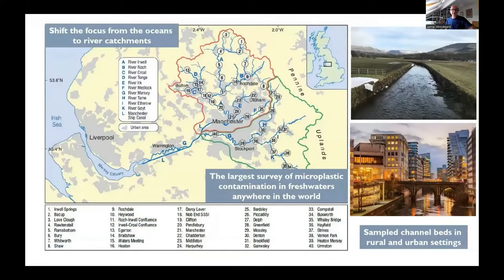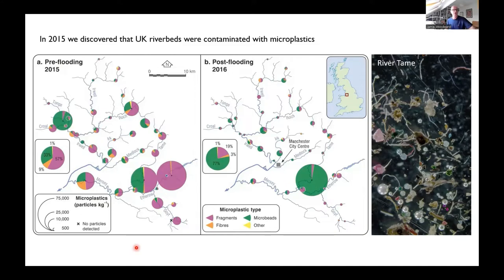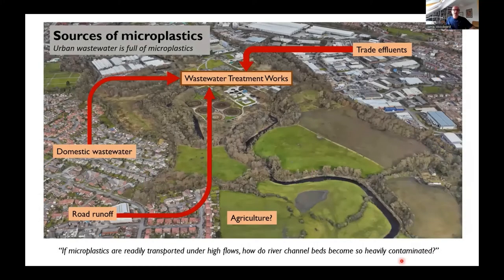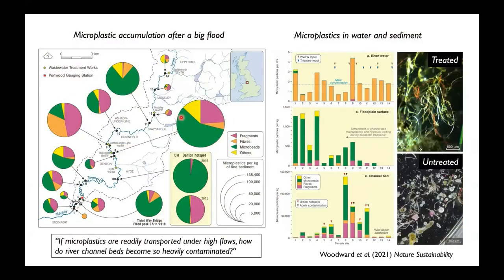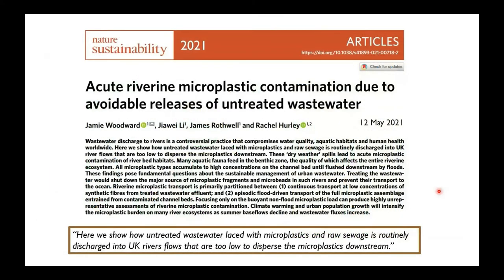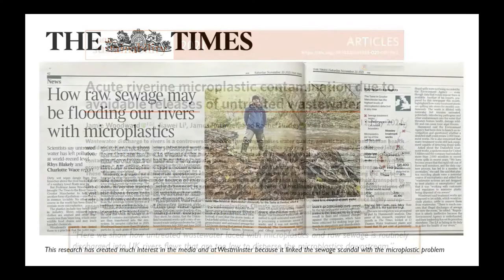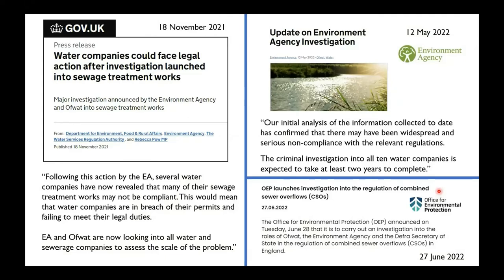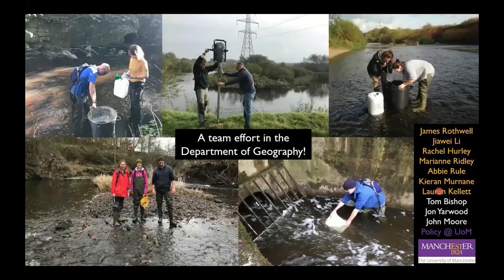Microplastics in Rivers With Professor Jamie Woodward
In this Teach Me in 10, we're talking about microplastics, an "emerging" contaminant, and how they are transported from rivers to the ocean.